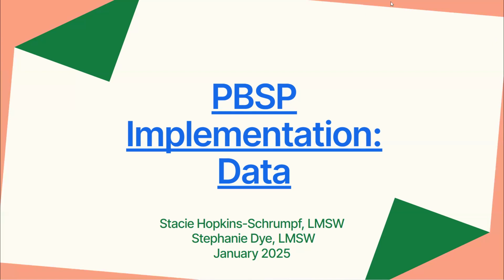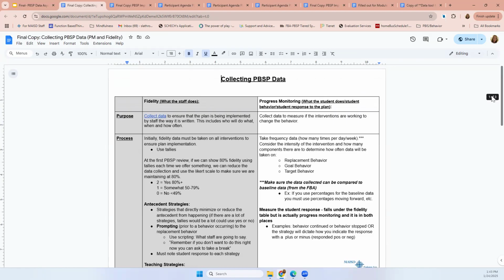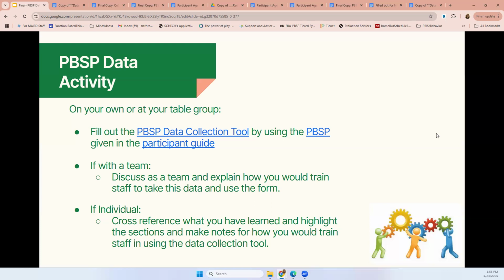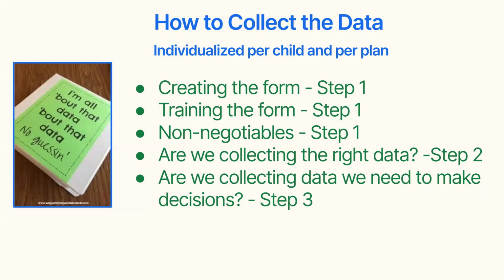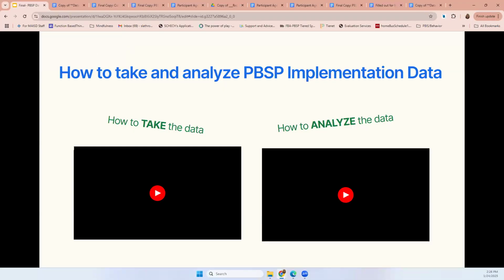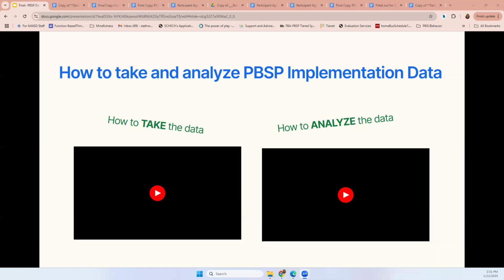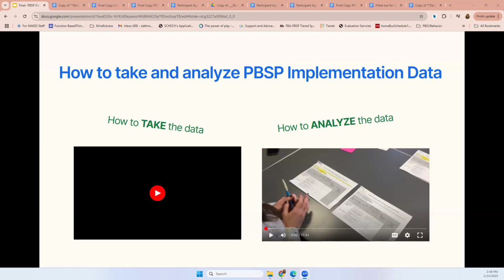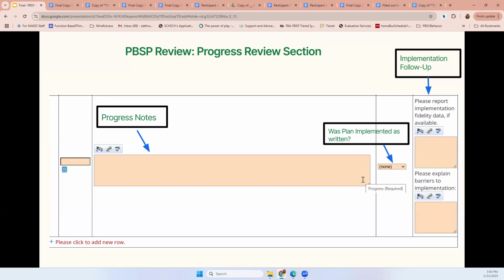PBPS Implementation: Data Video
This asynchronous training module provides guidance on how to collect and analyze PBSP (Positive Behavior Support Plan) Implementation Data. The module focuses on what fidelity and progress monitoring data is, how to collect it, how to train others to collect it, and how to analyze it. We then go into detail on how to use the analyzed data to make data drive decisions in regards to implementation of a PBSP.  we have created a PBSP implementation timeline that shows best practice for collecting the right kind of data.This module is a supplemental tool to help those that have gone through the FBA/PBSP training to be able to understand and feel confident in collecting and analyzing implementation data.  It provides opportunity and examples for the audience to practice filling out a data collection tool based on a PBSP and also provides videos on how to explain the tool to staff. The module also shows step by step instructions on how to analyze it. We hope you can use this module to help better understand the why and the importance of PBSP implementation data.